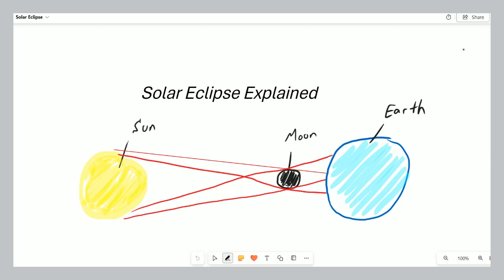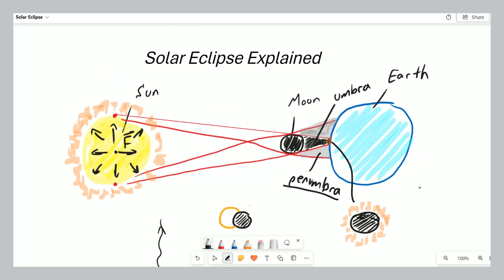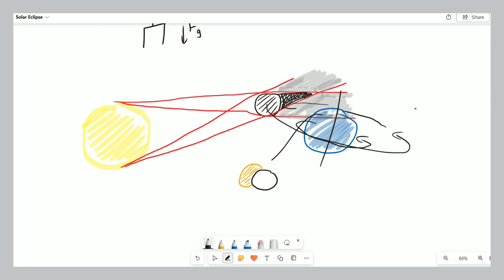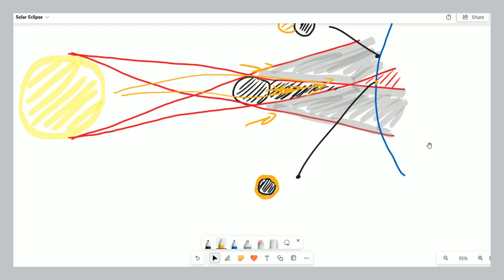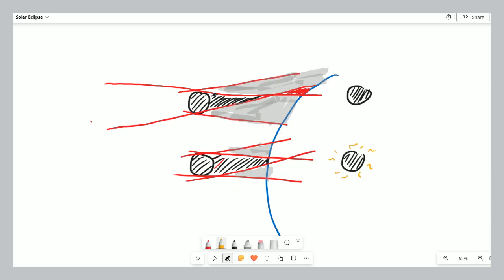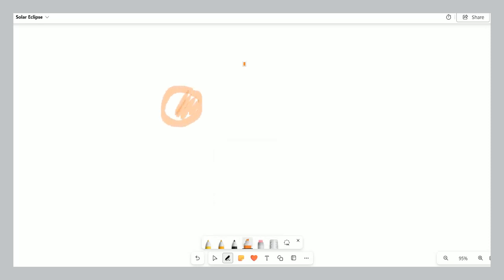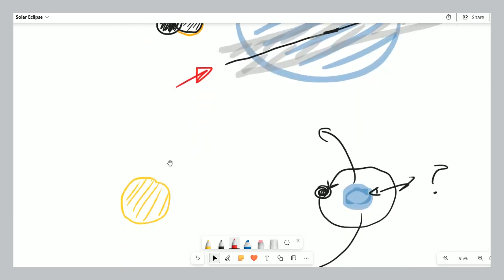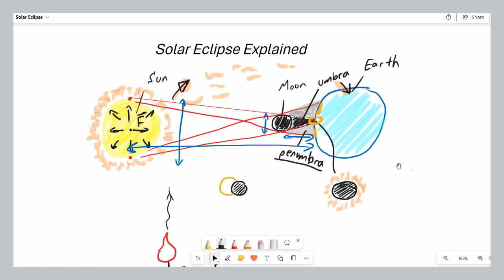Full Solar Eclipse Astronomy Lecture. Types of eclipses, how they happen, and what they do!